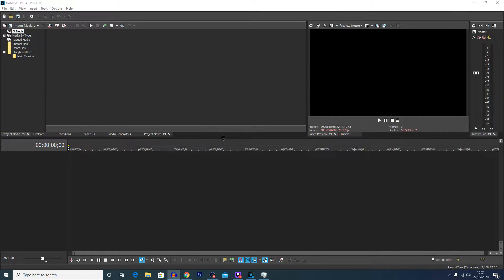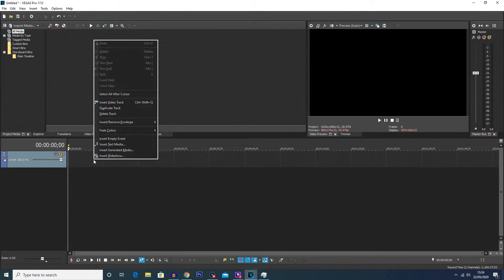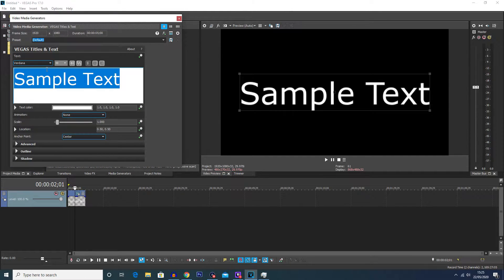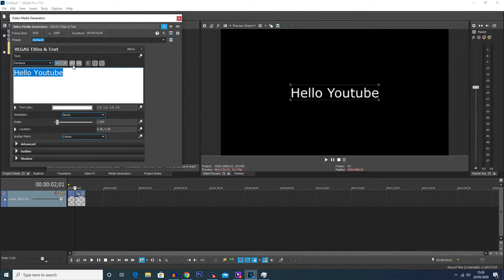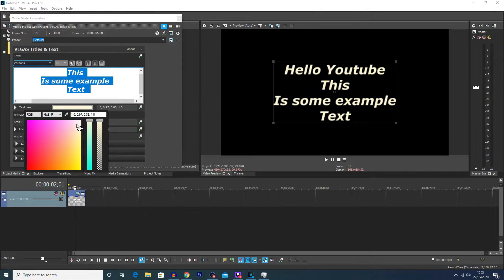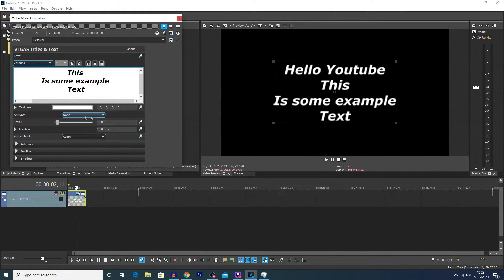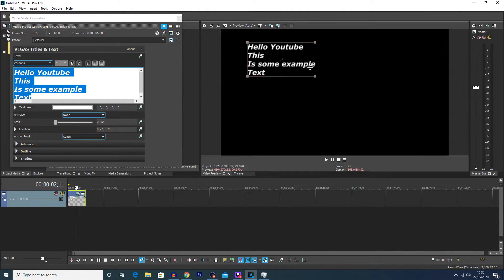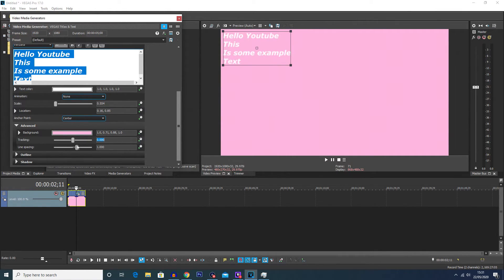How To Add Text - Vegas Pro 17 Tutorial